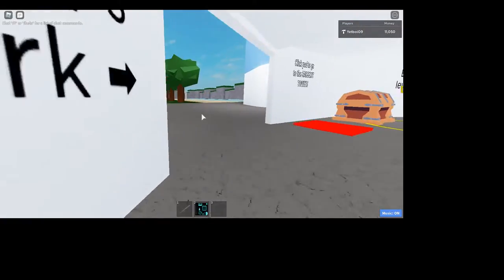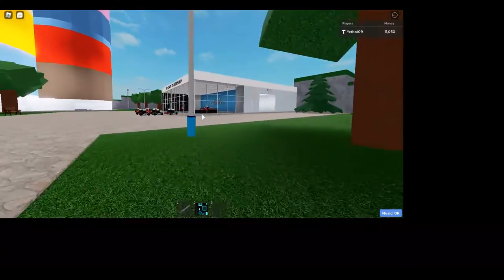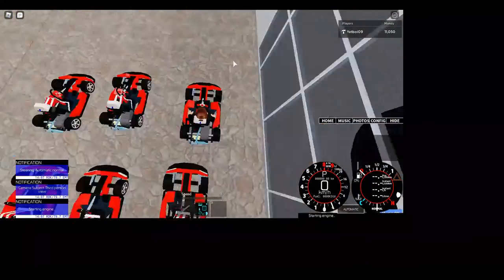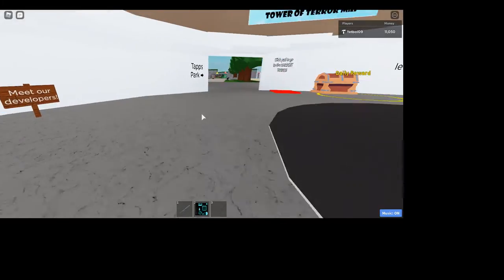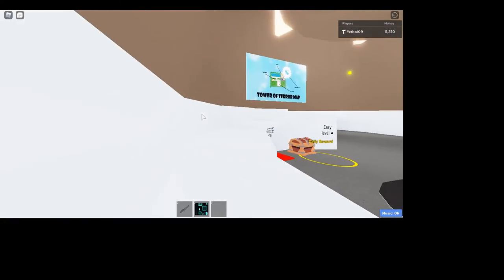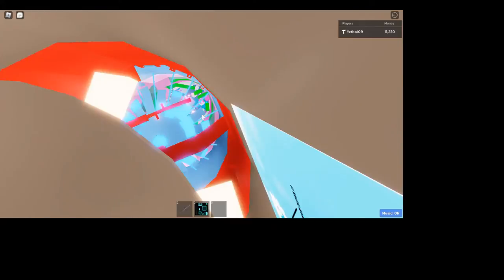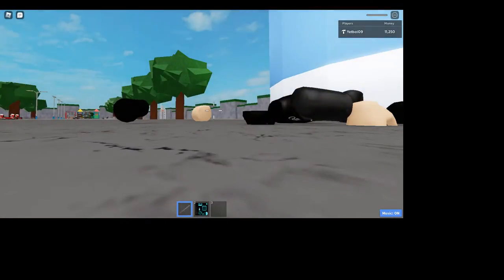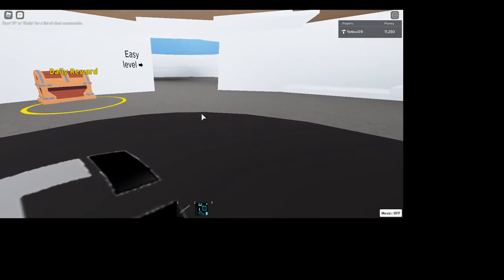TOWER OF TERROR HUGE UPDATE!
In this video, I will be showing you the new update that came to Tower of Terror. Please consider trying it!

🔴Recording Xbox game bar
📹 Editing Microsoft video editor
🖼 Thumbnail Artweaver 7

AmazingKnex36 or
AmazingVlogs36
There the same :D